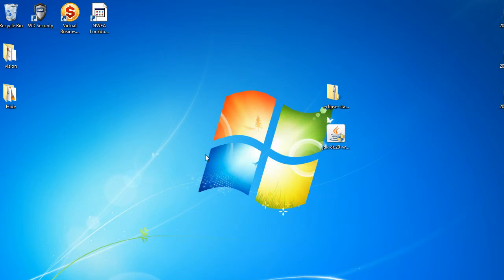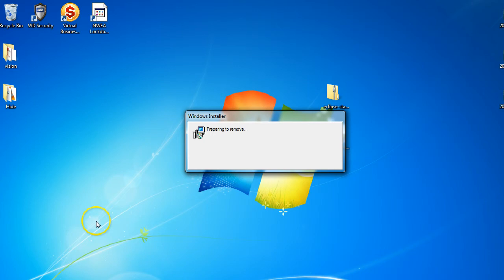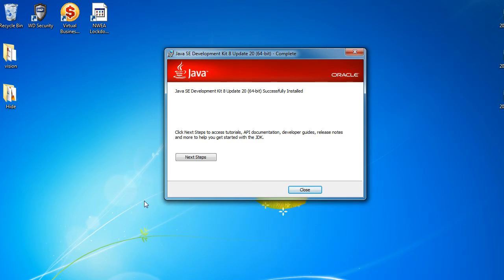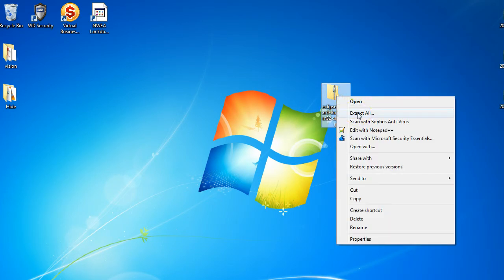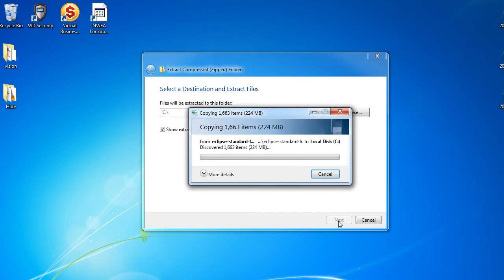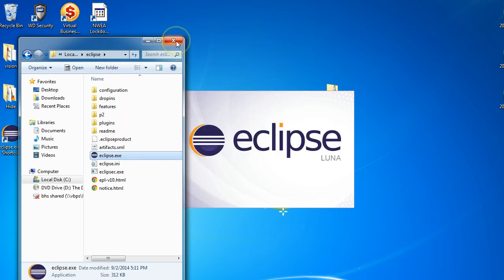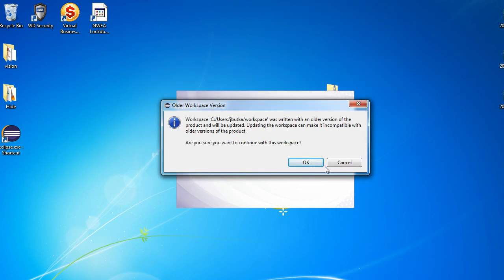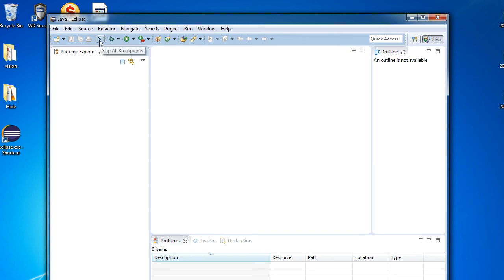Installing Java JDK and Eclipse